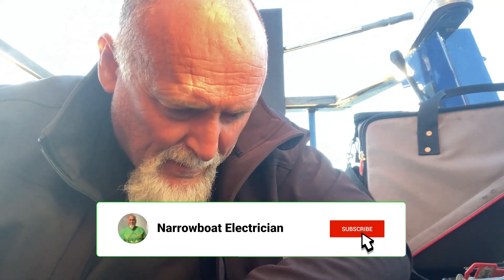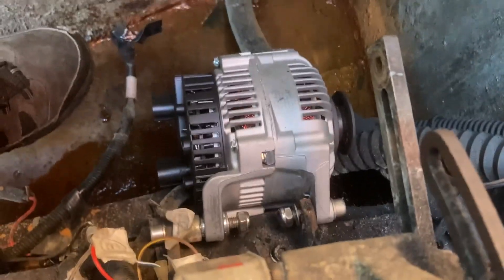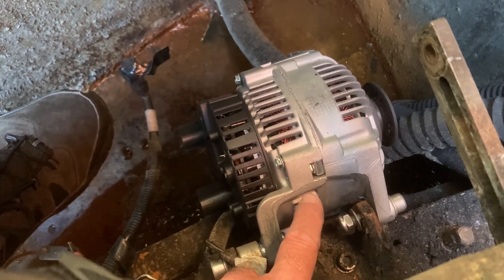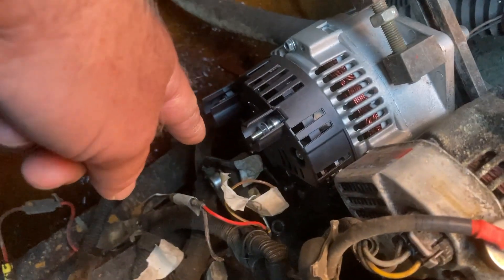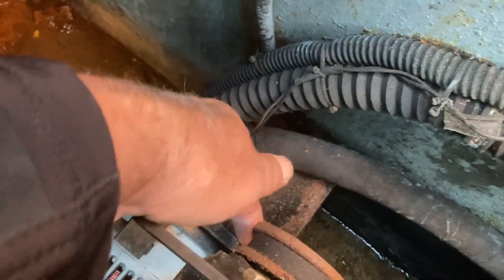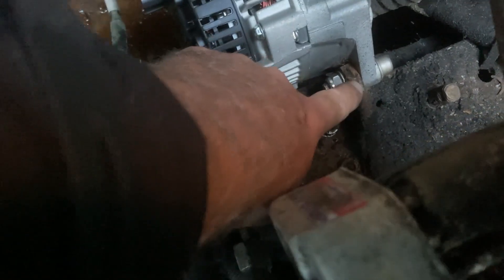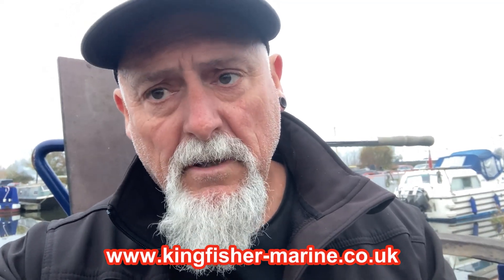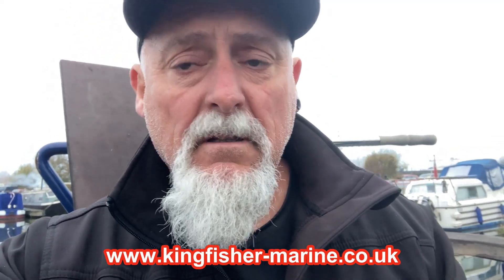Narrowboat Alternator and Webasto Diagnostics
Swapping out an alternator with external regulator with standard item.
Why won't this Thermo Top C start?